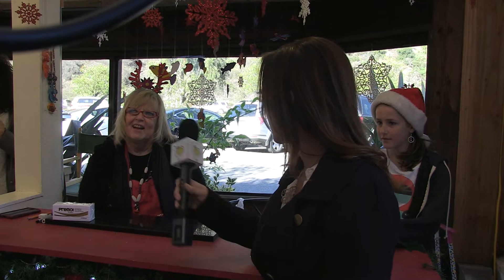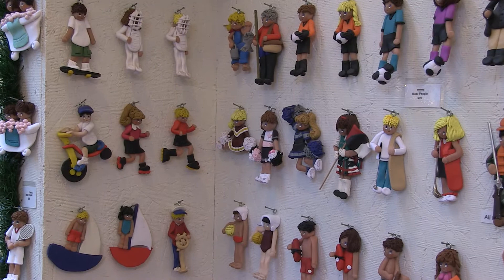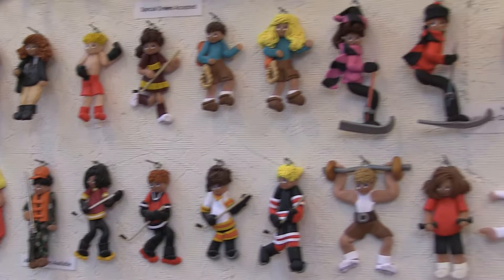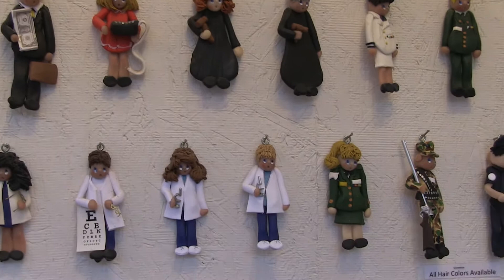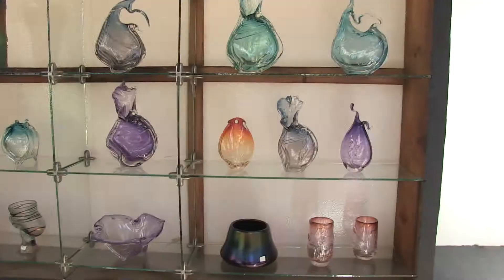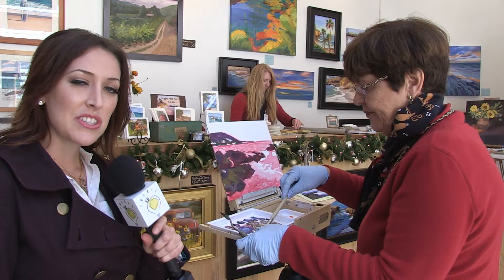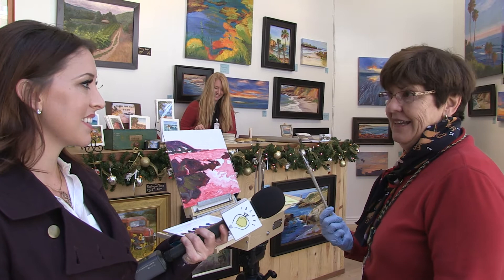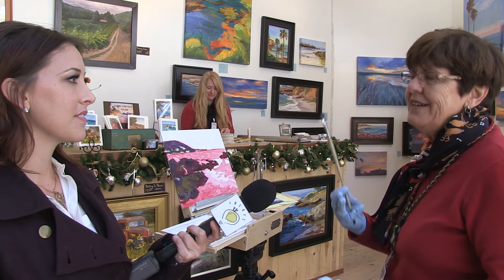IdeateTV gets inspired by the artists - Winter Fantasy Sawdust Festival 2013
IdeateTV host Katie Widner visits the Winter Fantasy Sawdust Festival 2013. She speaks with several of the artists to learn about their passion for the arts and the significance of being at the Sawdust Festival.